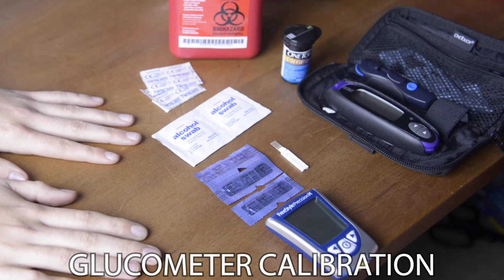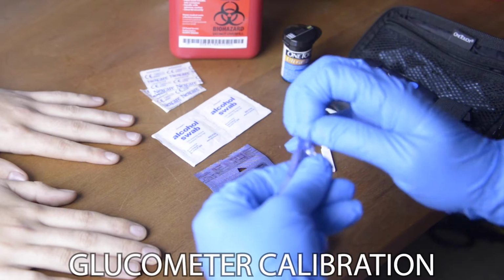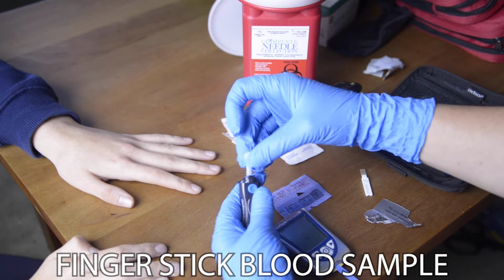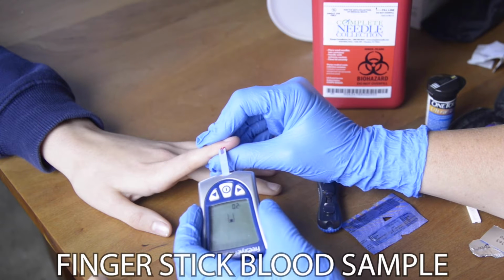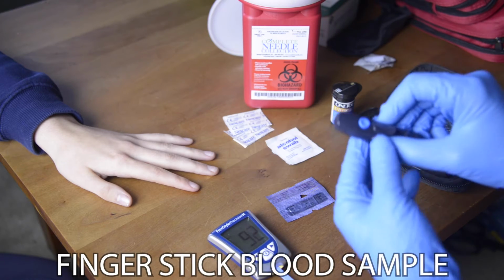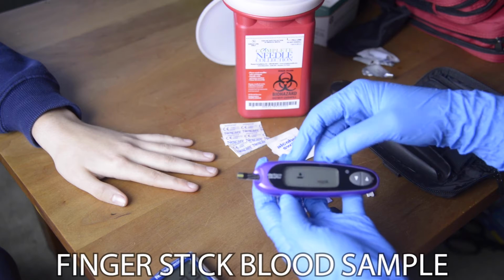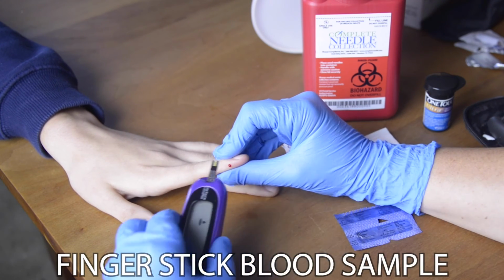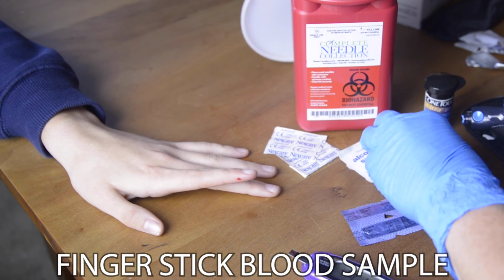Glucometer Blood Testing